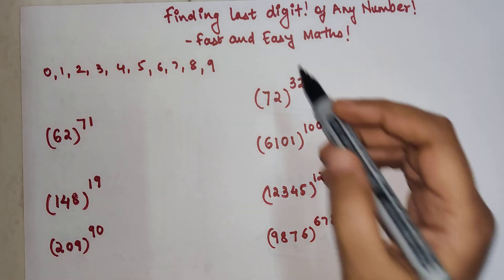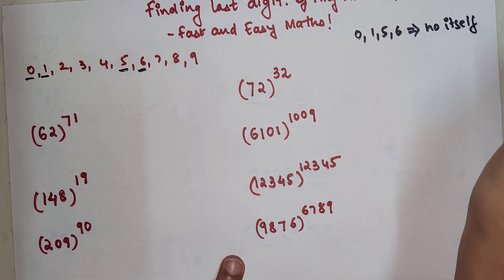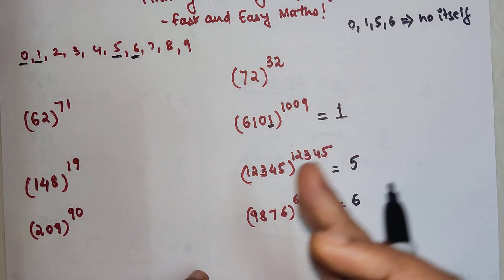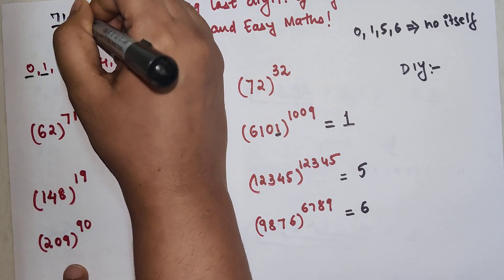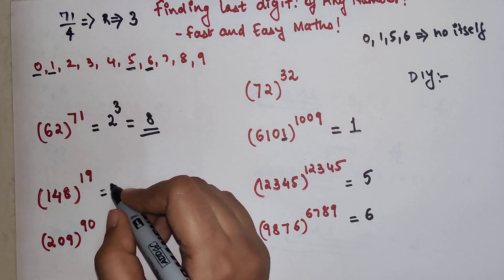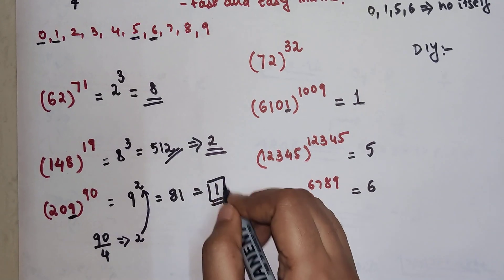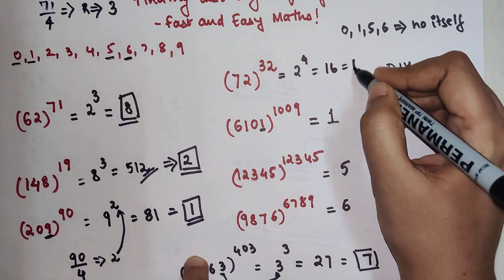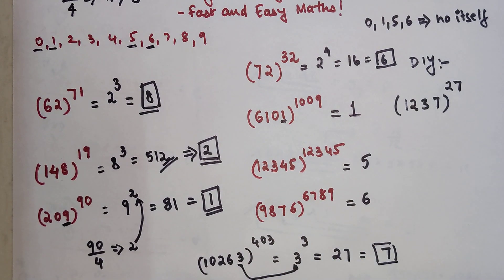How to find the unit digit | GMAT | CAT | JEE | NDA | Basic Remainder Theorem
How to find the unit digit | Basic remainder theorem PART 5| GMAT | CAT | SAT | ACT | GRE | BANK PO

Hi, this video shows finding the remainder tricks with which you can solve these kind of questions which are asked in entrances like GMAT, CAT, UPSC, CET, SAT, ACT, etc in JUST 10 SECONDS!